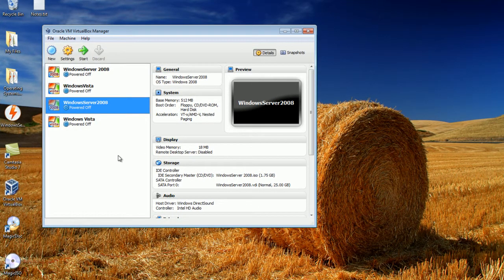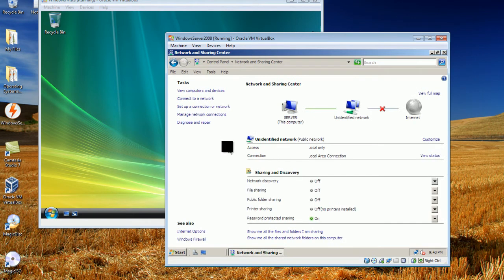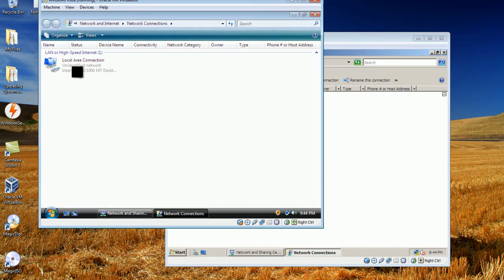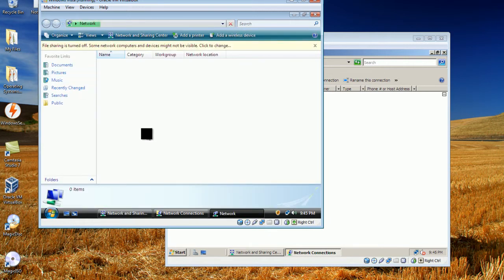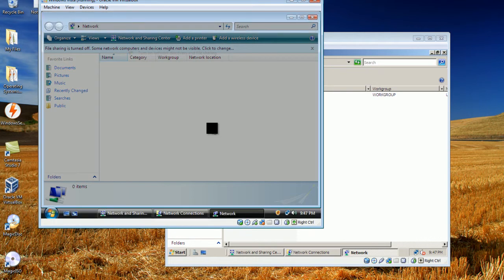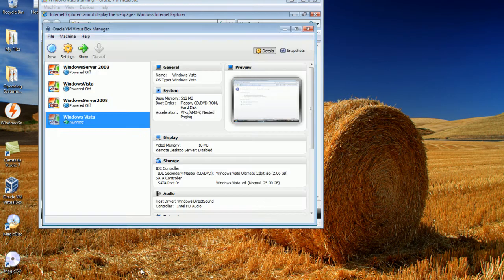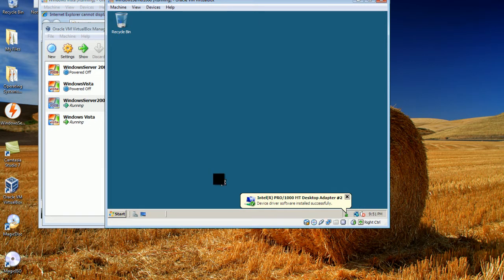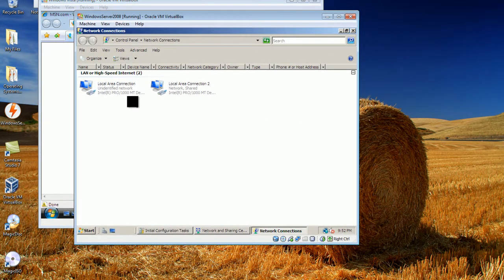Setting up a Network with Multiple VM's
A two part video explaining in detail the steps to install an operating system on your virtual machine and then setting up a network with two (or more) virtual machines.